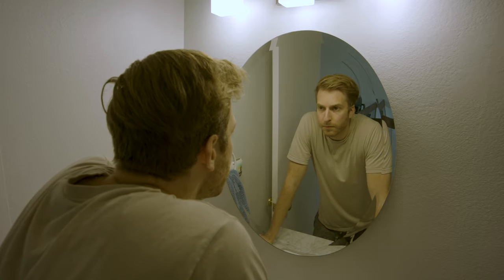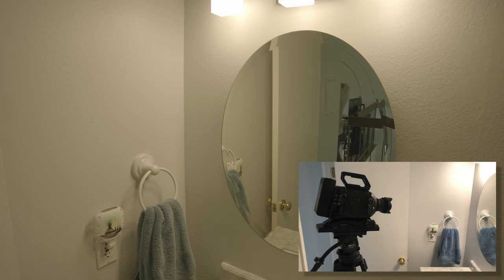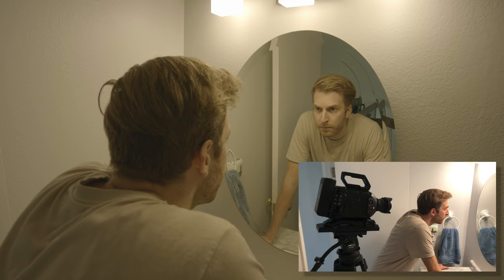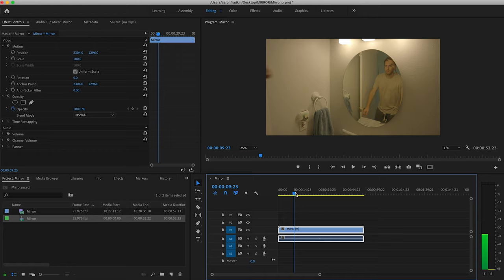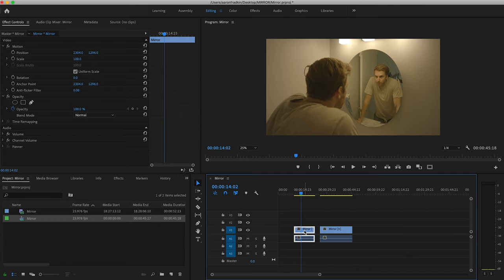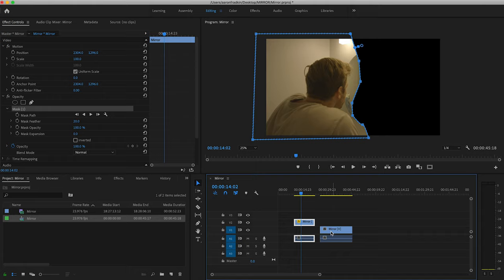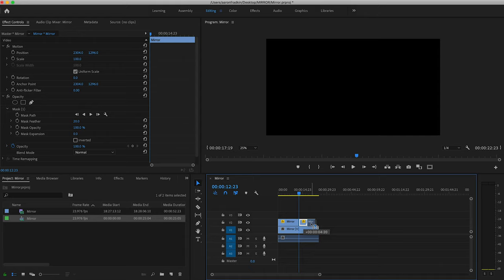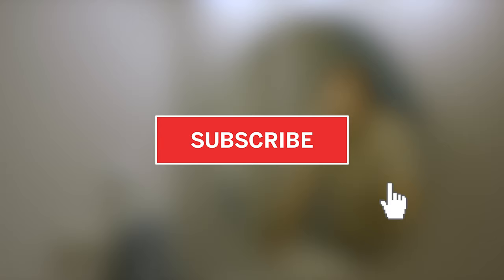HAUNTED MIRROR EFFECT - How To Make Your Reflection Do Something Else In Adobe Premiere Pro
HAUNTED MIRROR EFFECT: Learn how to make your reflection do something completely different in Adobe Premiere Pro.

This is a pretty simple effect that can be done in minutes. It uses the same method as my other video, HOW TO CLONE YOURSELF